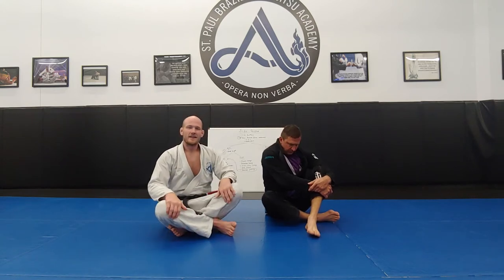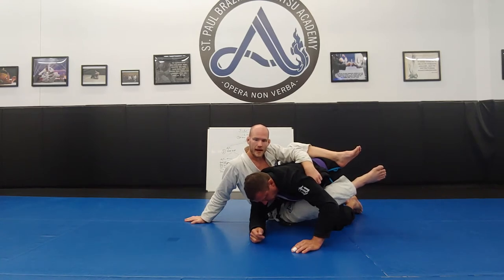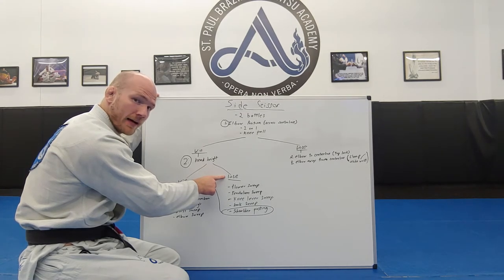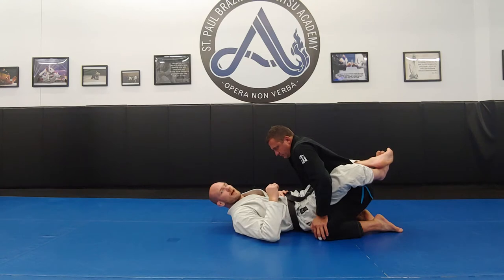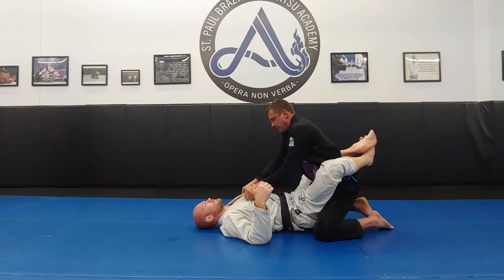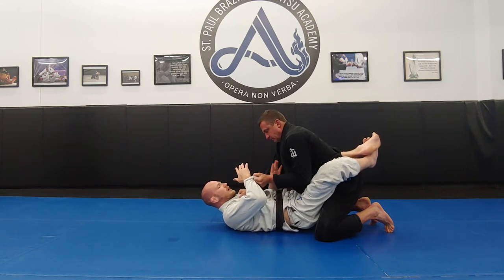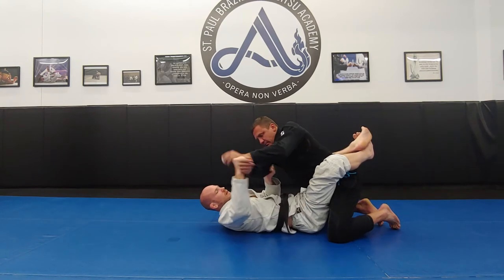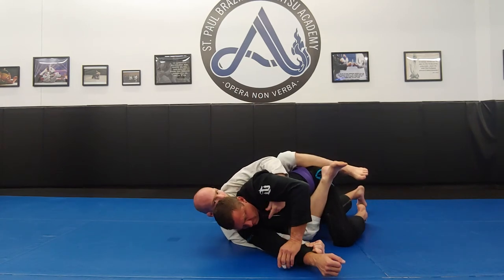Closed Guard: Bottom - Side Scissor - July - Week 1